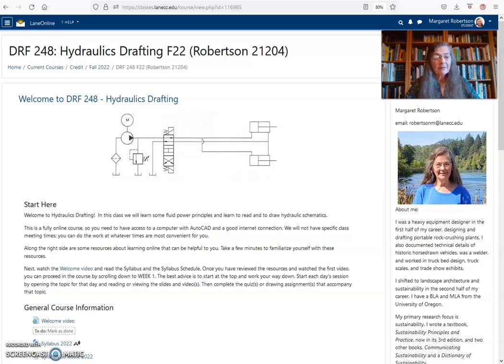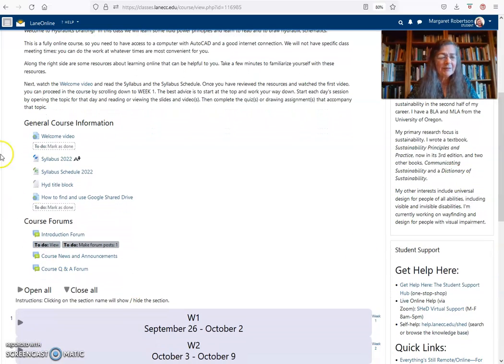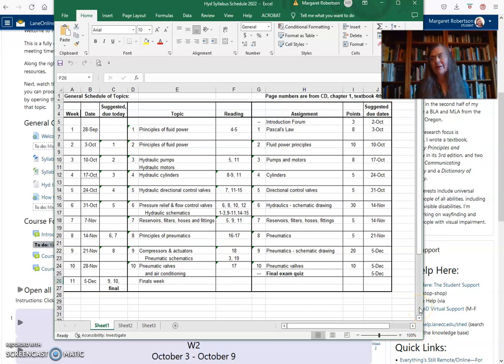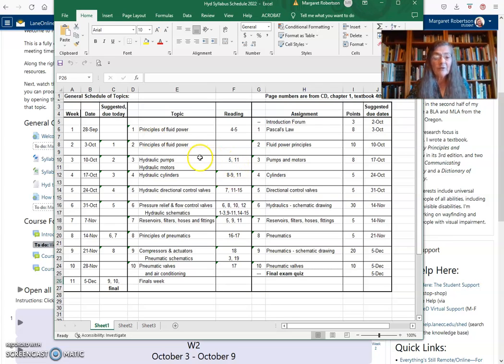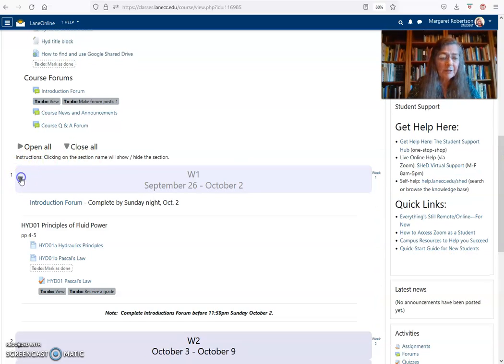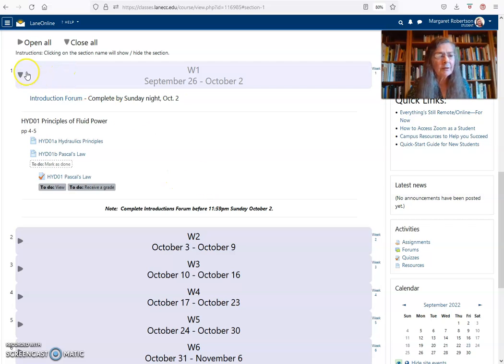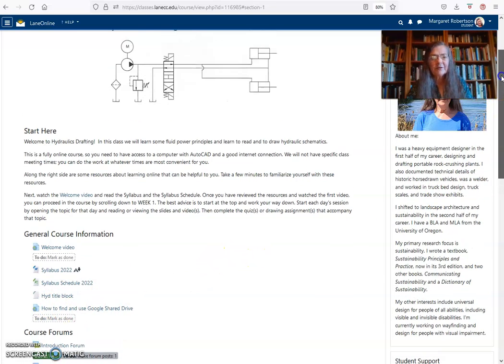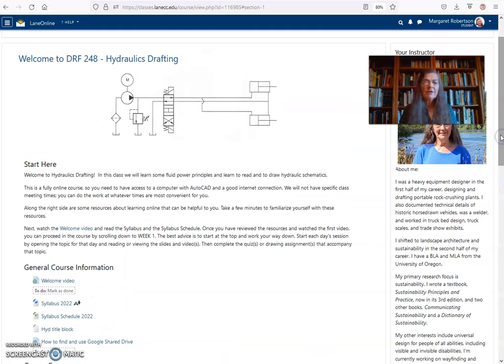Welcome video Hyd 2022